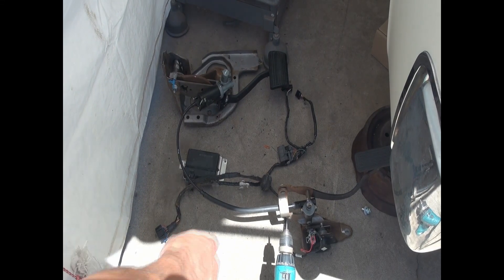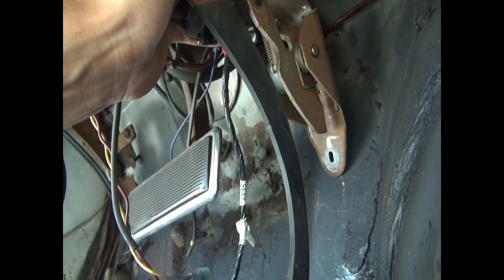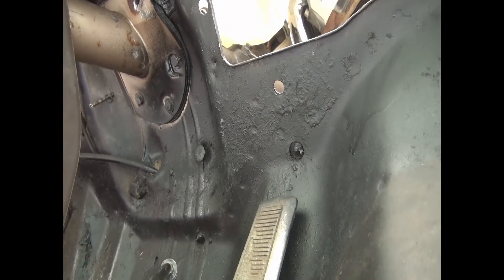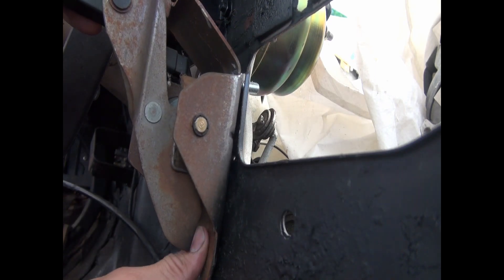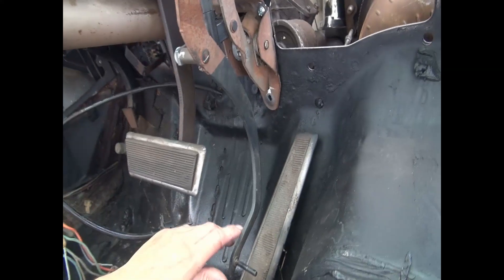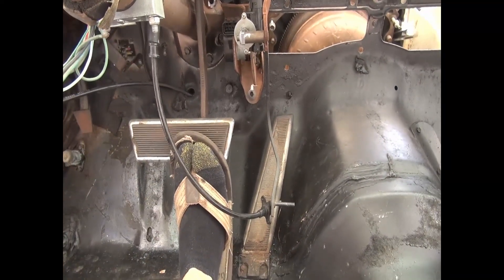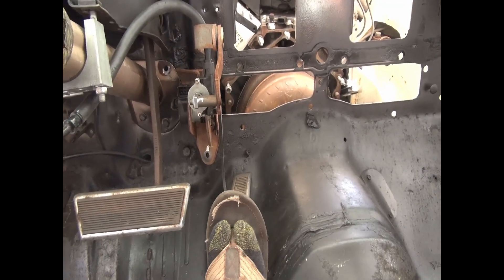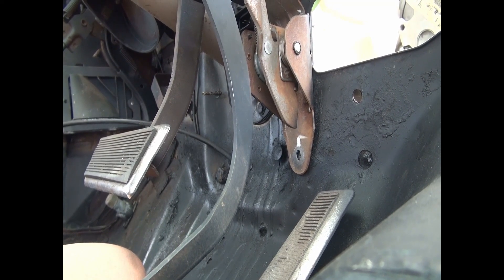Lincoln 1963 LS Swap Pedal Install (1961 1962 1964 1965 1966 1967 1968 1969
In this video I mock up and install the pedal for an LS Swap. The pedal is not a simple job since its tight under the dash. Watch the whole video to see how I mocked it and eventually made it work. The below link will take you to the motor mounts I made:

Search Keywords: Lowered Slammed Cadillac Cadi Lac Deville Coupe De Ville Lincoln Slab Better than 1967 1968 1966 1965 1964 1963:) bagged air bags air ride airride accuair slammer El Dorado eldorado DIY TH-400 TH 400 4L60E SUICIDE